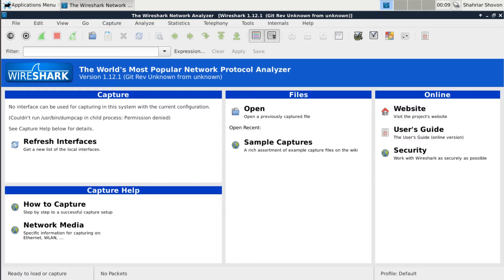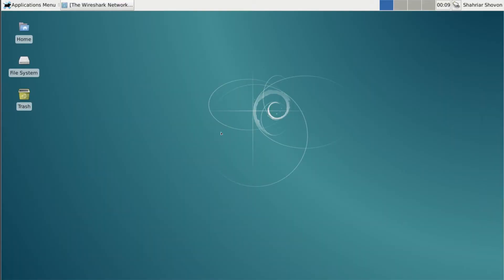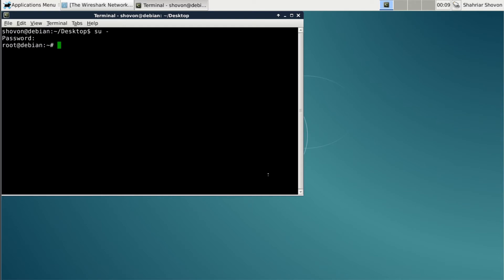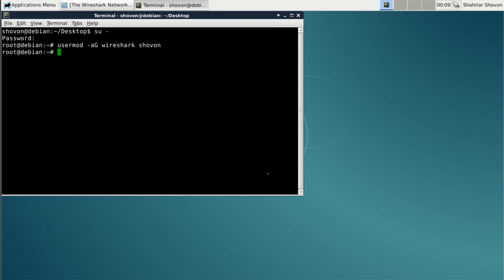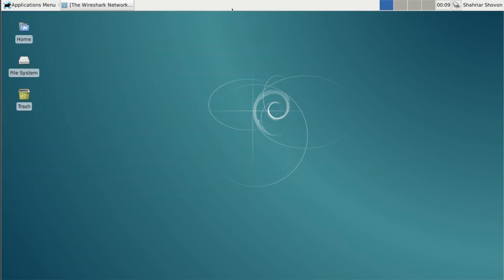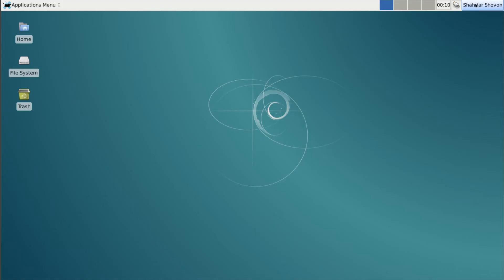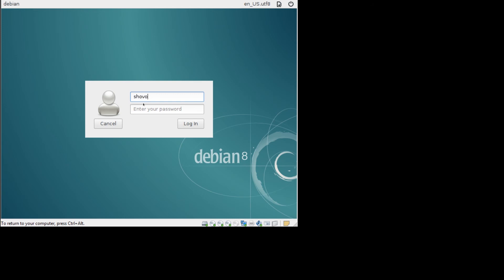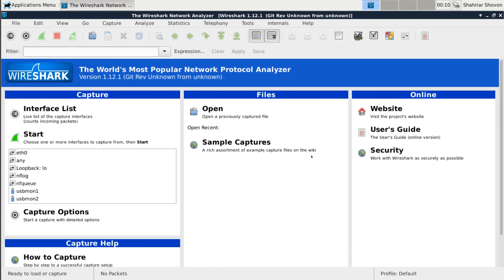Linux: Fix Wireshark dumpcap Permission Denied Error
In this video I demonstrated ways of fixing wireshark dumpcap permission denied error on Linux. I used debian 8 jessie for the demo.

Commands:
sudo usermod -aG wireshark your_username
sudo shutdown -r now

Start wireshark and enjoy.

This video solves the following error:

No interface can be used for capturing in this system with the current configuration
(Couldn't run /usr/bin/dumpcap in child process: Permission denied)
See Capture Help below for details.